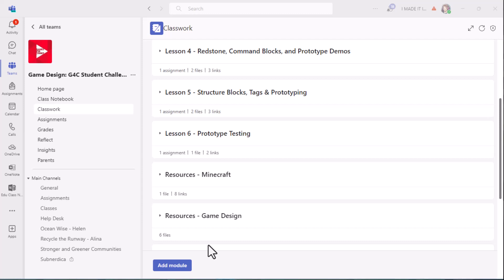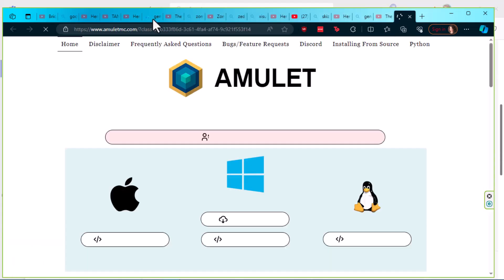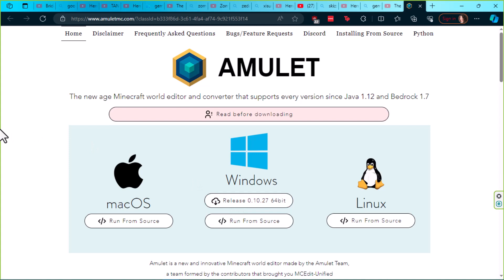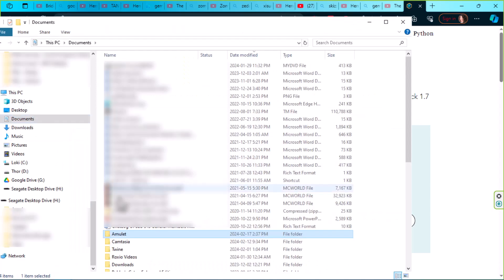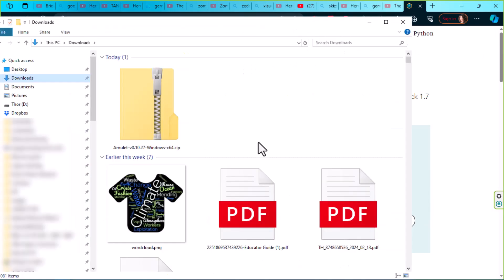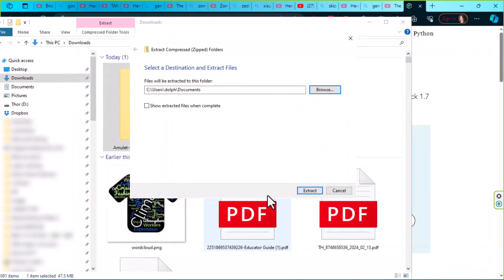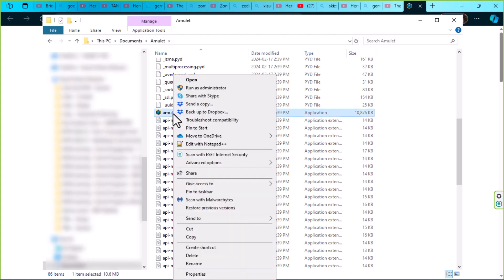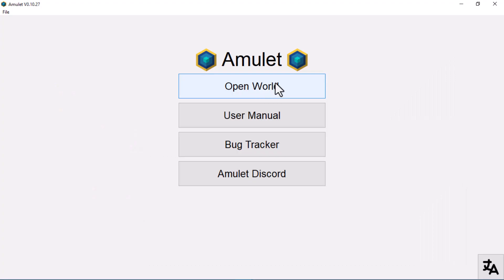Minecraft Education Tips: Amulet 1 - Installing Amulet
In this first installment of our Amulet series, we go over how to install the most recent version of the Amulet Editor.